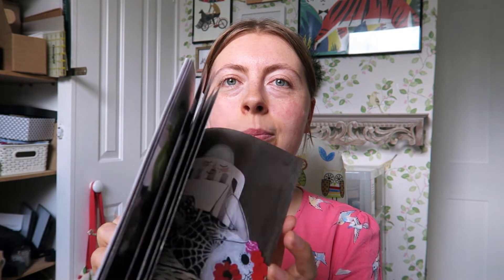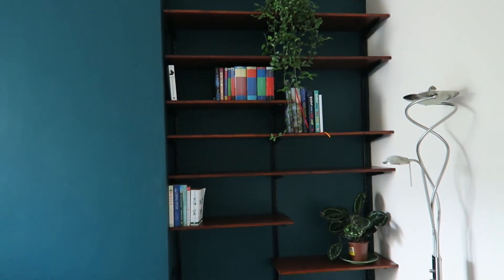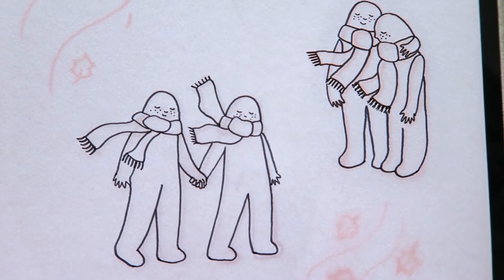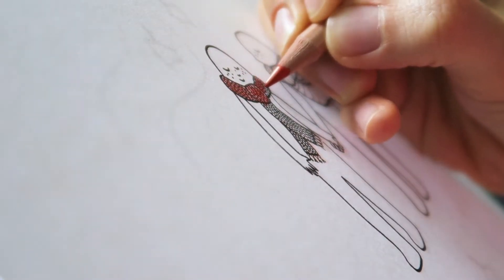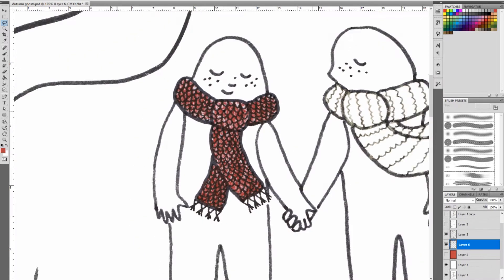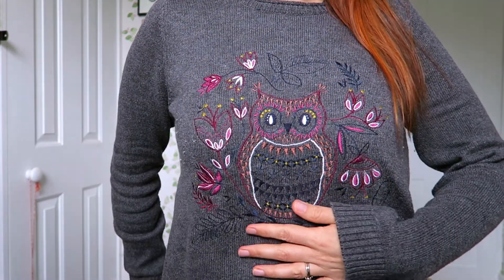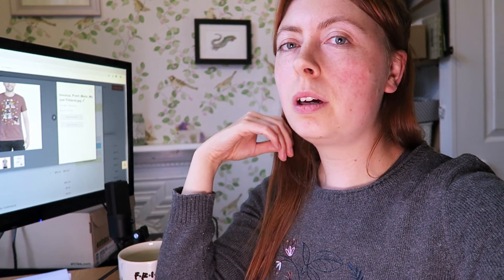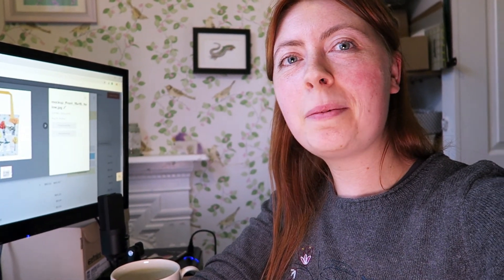Drawing cute ghosts to make my own product collection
Get your cup of tea and your sketchbook ready. ☕✍

In this studio vlog I design a new mug, tote bag, t-shirts & stickers for my shop which I'm really excited about. I'm feeling autumnal already, which might be why I really wanted to draw some cute ghosts surrounded by autumn leaves. It's such a fun process turning your drawings into products. This is going to be a kind of part 1, and the next video will be unboxing my new products. 👻🍂

+ Prismacolor pencils
+ Bullet sharpener
+ Derwent electric rubber
+ Pentel brush pen
+ Caran D’Ache Luminance pencils